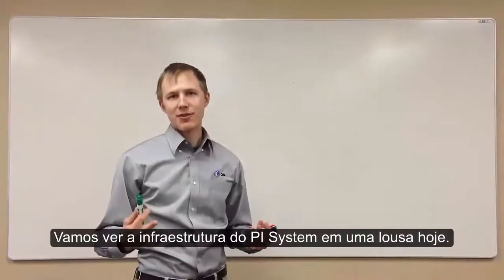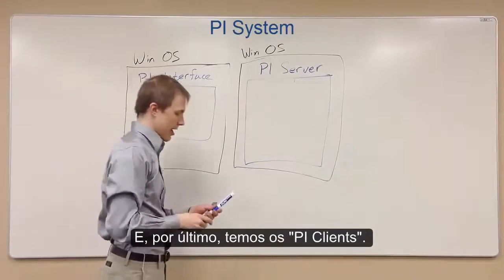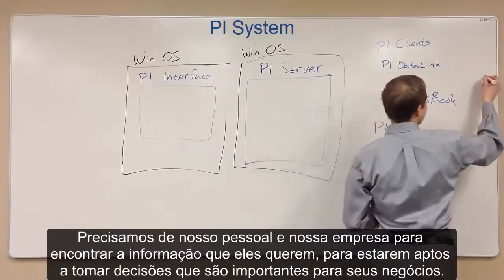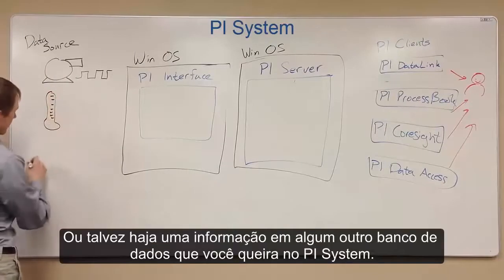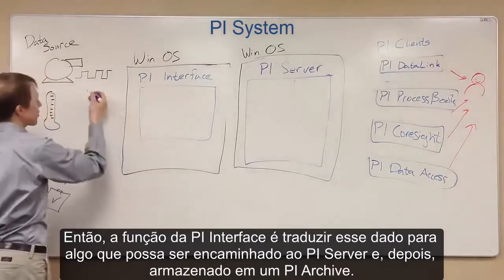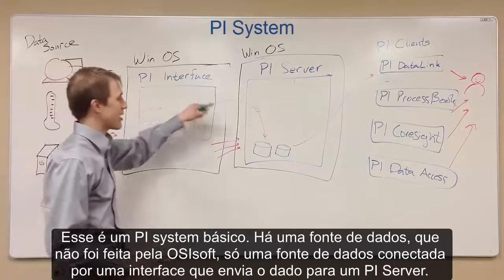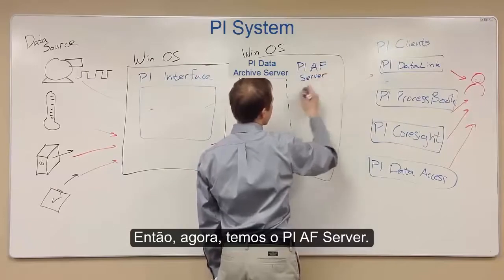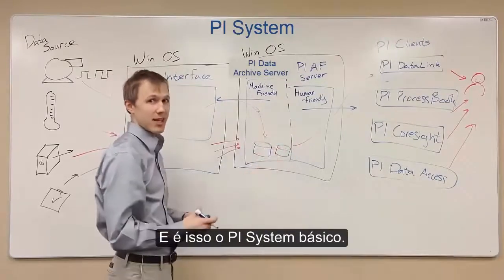OSIsoft: PI Basics - Mapa do PI System